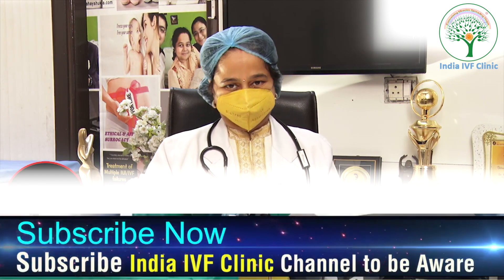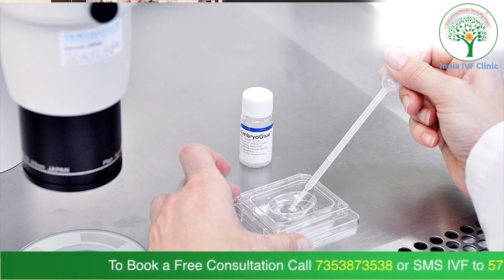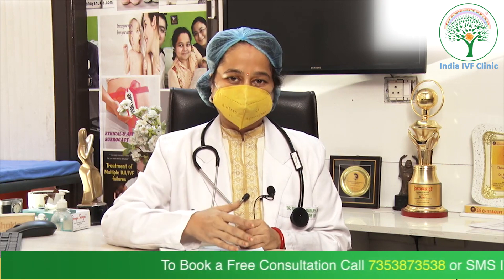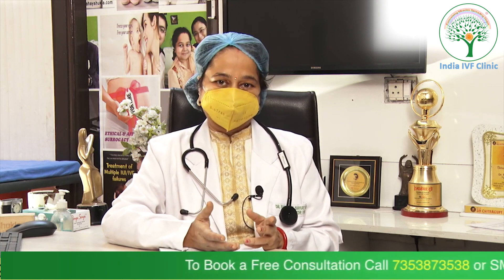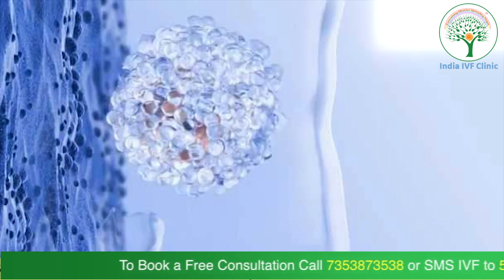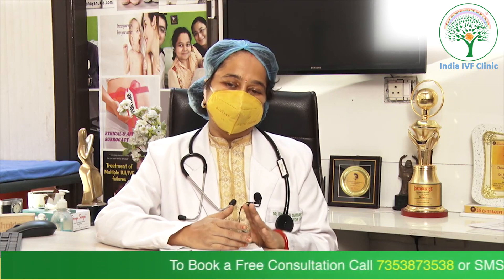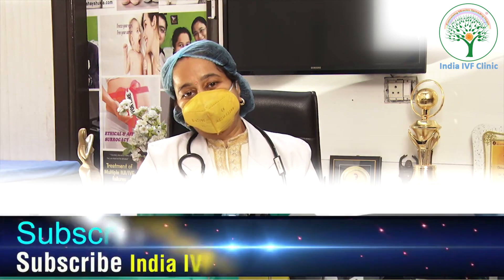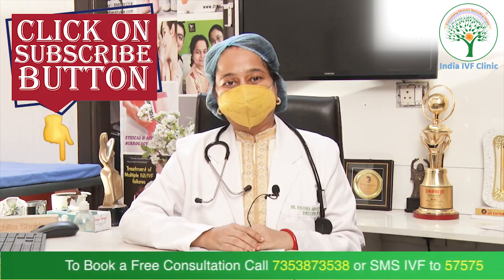Embryo Glue Used in IVF Improves the Chances of Pregnancy | Dr. Richika Sahay Shukla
Embryo Glue - Increasing IVF Success // आईवीएफ को सफल बनाता है एम्ब्र्यो ग्लू !

Embryo Glue procedure is done at the last stage as a process of embryo glue in IVF treatment by an expert in the field. It has been made to ensure close resemblance to the environment in the vital female womb. It is an embryo transfer medium used in the final step of IVF treatment.

Embryo Glue is the final stage of the Vitrolife media range, into which your embryos are placed before transfer. Some Embryo Glue is transferred with the embryo(s) back into your uterus. Embryo Glue can be used in the transfer of embryos at any developmental stage.